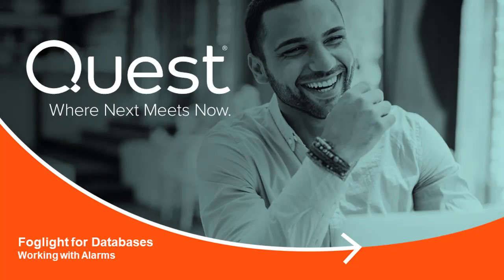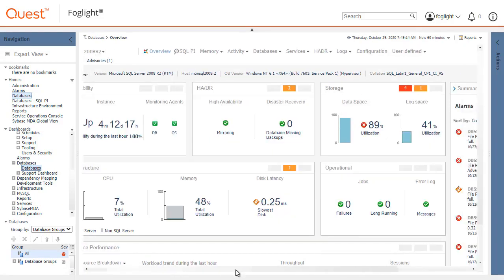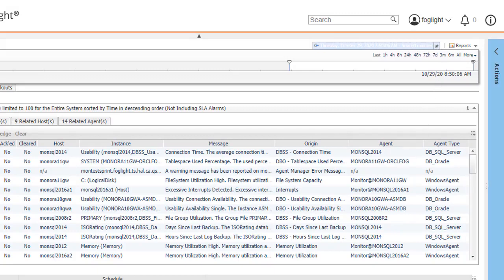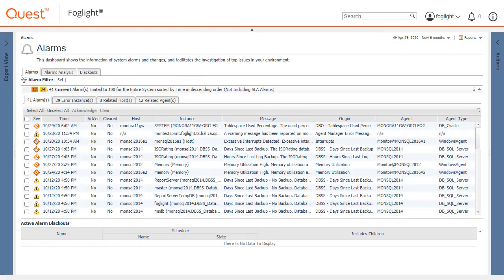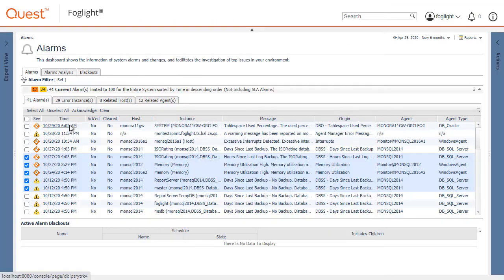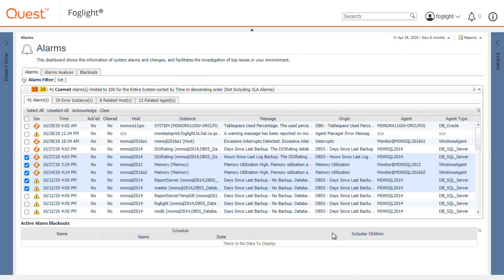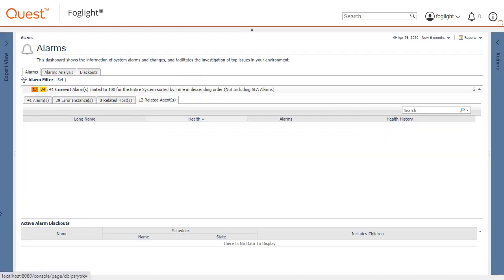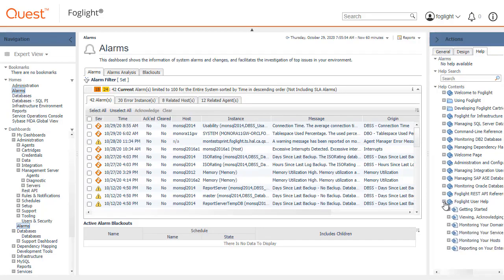Foglight for Databases - Working with Alarms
Learn how to review alarm details for the entire Foglight system and how to identify alarms for the related hosts, related agents, and alarms sources.